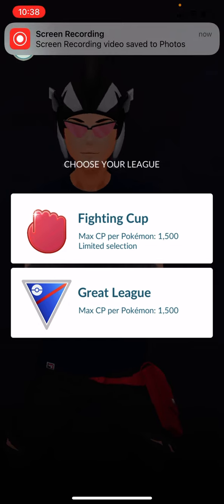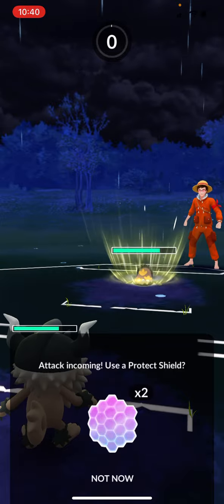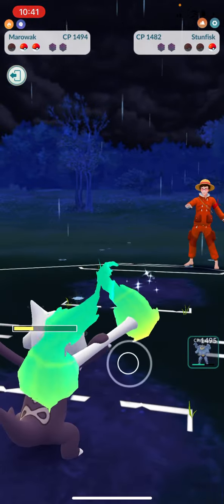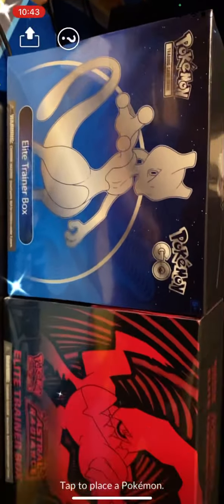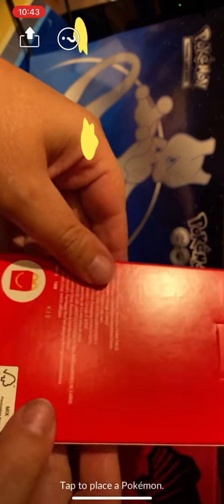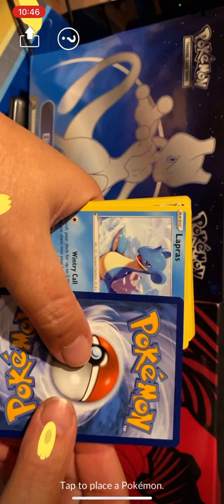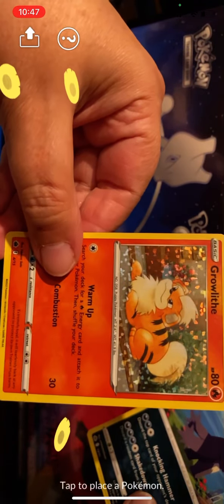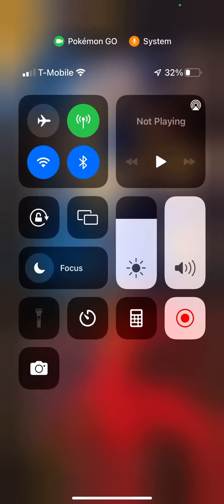Pokémon Go! PVP Spotlight W/ Galar Perserker. Bonus*McD’s Pack Opening!